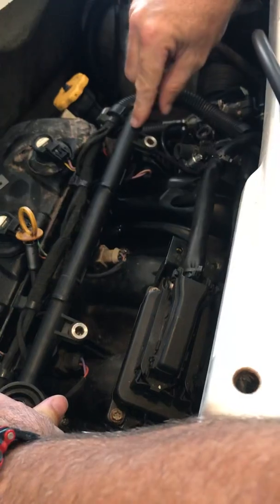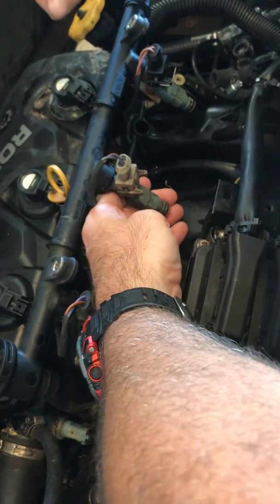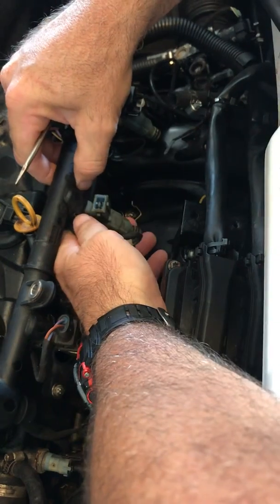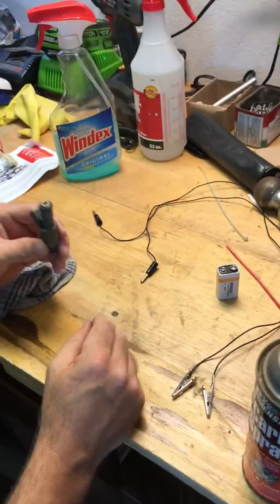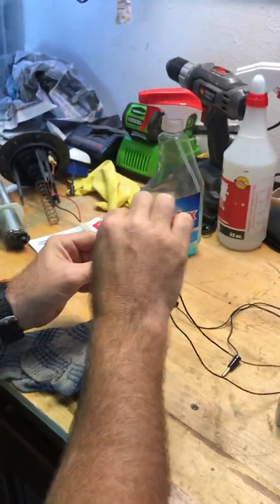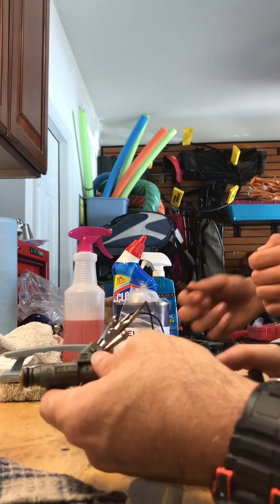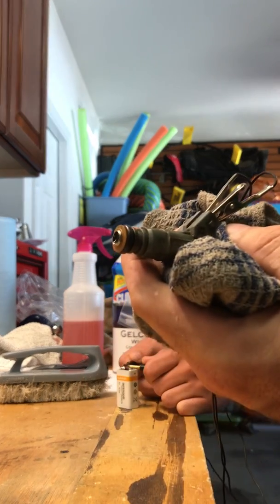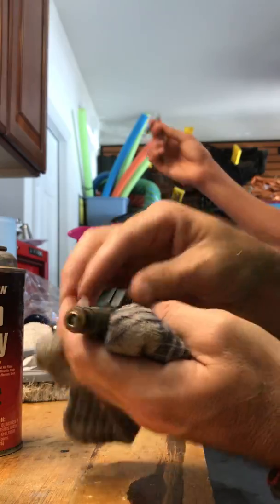DIY fuel injector removal and cleaning Seadoo 4-Tec engine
Fuel flow problems?? Remove and clean your fuel injectors in under 5 minutes! Don’t be afraid to dig in and get your hands dirty. It’s easier than you think!